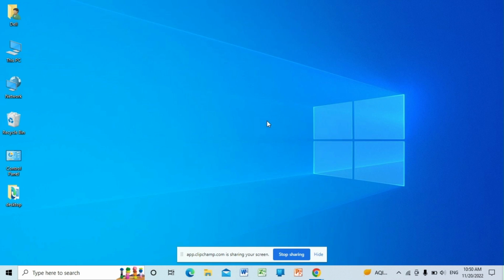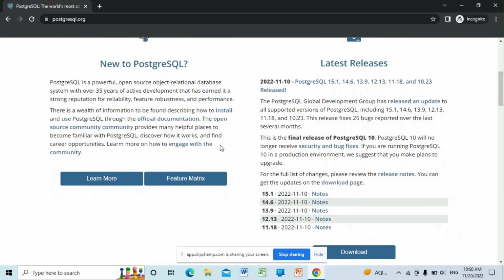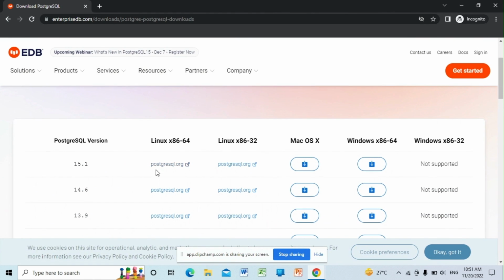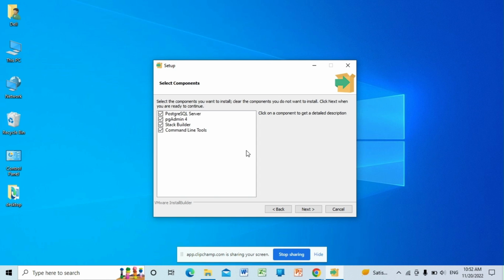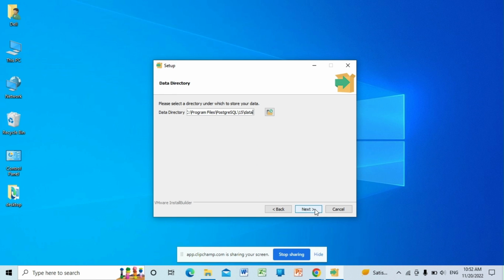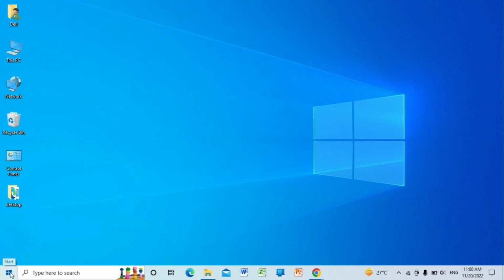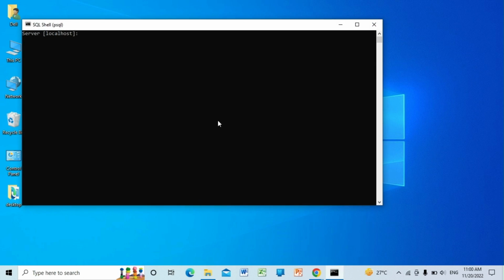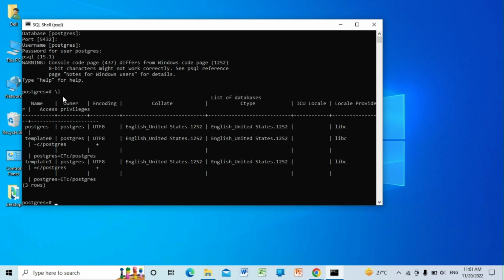How to Install and Setup PostgreSQL on Windows 10 / Windows 11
In this video we will see How to Install PostgreSQL & pgAdmin 4 on Windows 11.
The PostgreSQL installers created by EnterpriseDB are designed to make it quick and simple to install PostgreSQL on your computer. The installer provides:
 a distribution-independent PostgreSQL installation.
 the popular open-source PostgreSQL administration tool, pgAdmin.
 the StackBuilder package manager (used to download and install drivers, tools
and applications to complement your PostgreSQL installation).
The sections that follow provide information about using the PostgreSQL 9.6/ PostgreSQL 11 installer:
 How to satisfy hardware requirements and software prerequisites before installing
PostgreSQL.
 Step-by-step instructions explaining the installation options available with the
setup wizard.
 How to use Stack Builder to install modules that provide enhanced functionality
for PostgreSQL 9.6/ PostgreSQL 11.